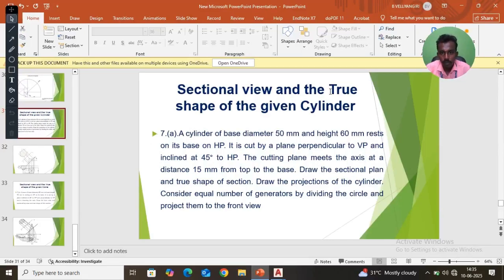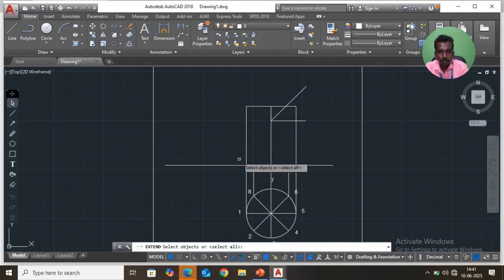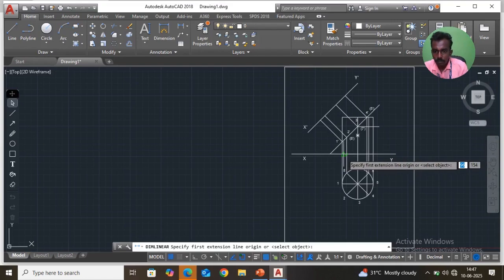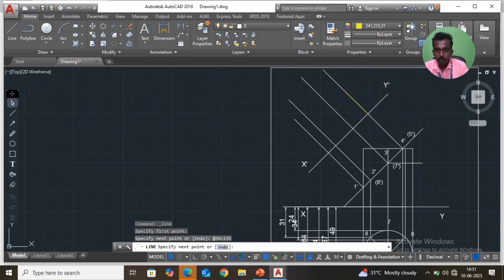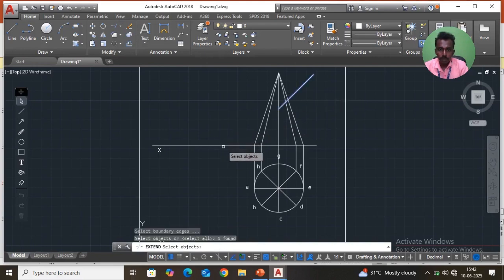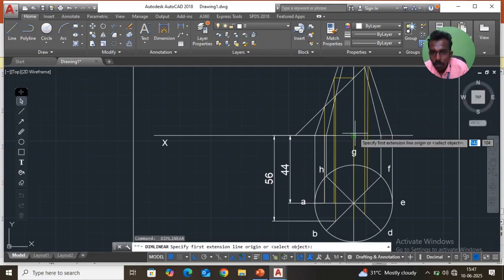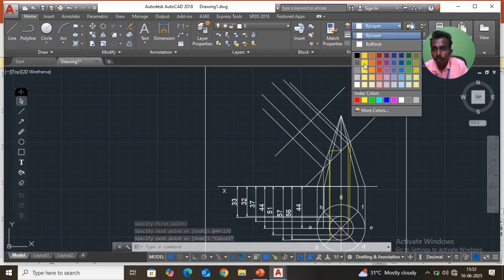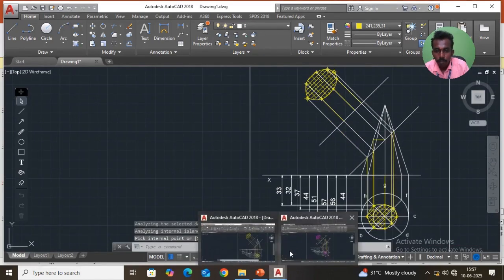Sectional View & True Shape of Cylinder and Cone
Engineering Graphics: Sectional Views using AutoCAD
This video demonstrates the projection and true shape of sections for:
1️⃣ A cylinder (Ø50 mm, height 60 mm) cut by an inclined plane at 45° to HP, meeting the axis 15 mm from the top.
2️⃣ A cone (Ø50 mm, axis 75 mm) cut by a 45° inclined plane that bisects the axis.
Step-by-step construction of sectional top/front views and true shape using equal generators in AutoCAD. Ideal for diploma and engineering students.